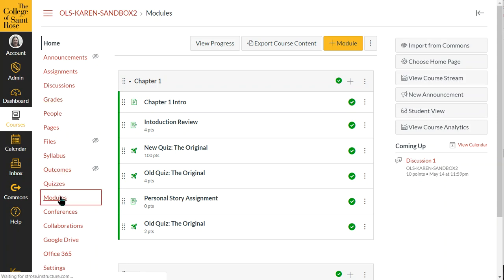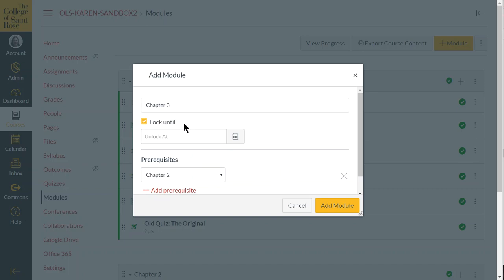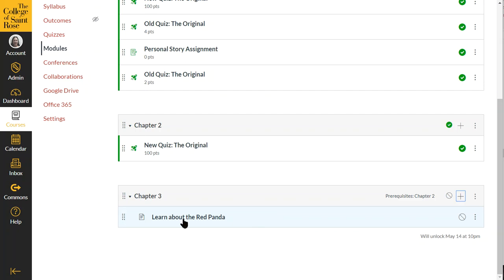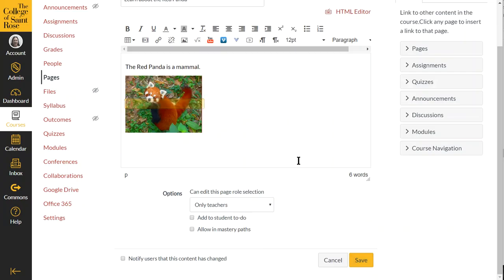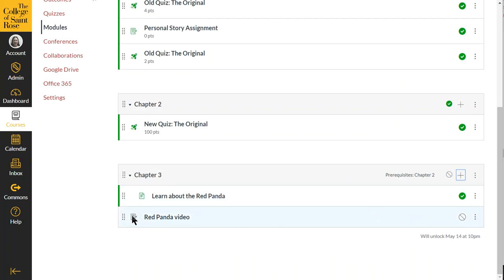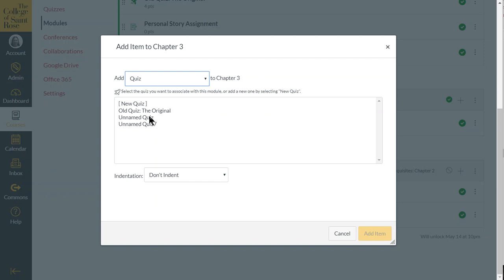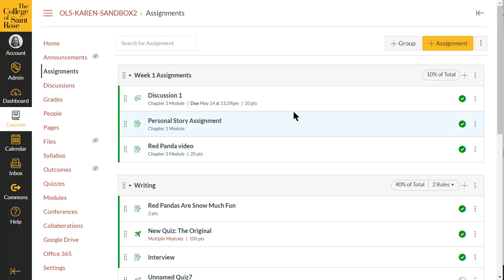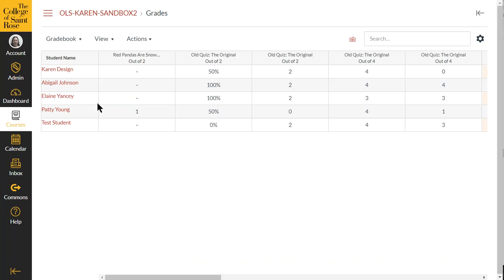How to Create Modules and Pages in Canvas